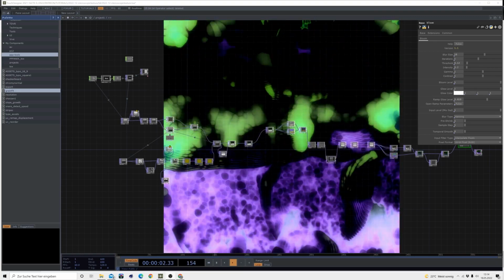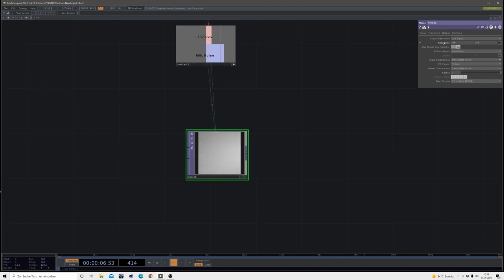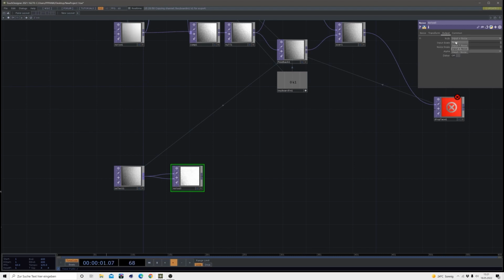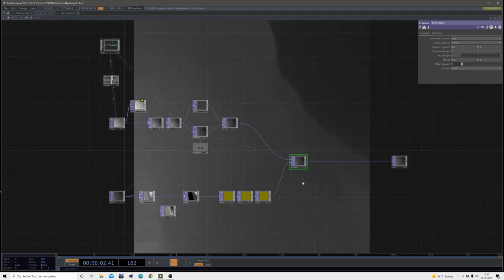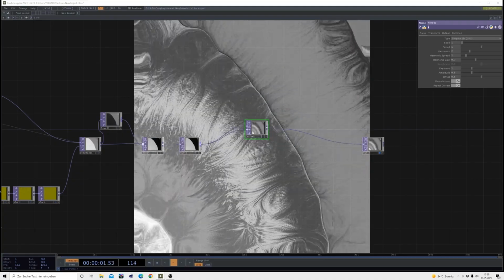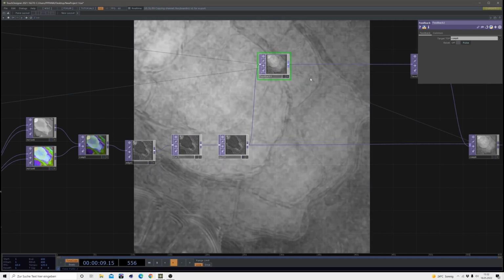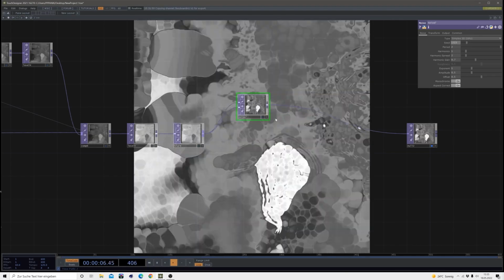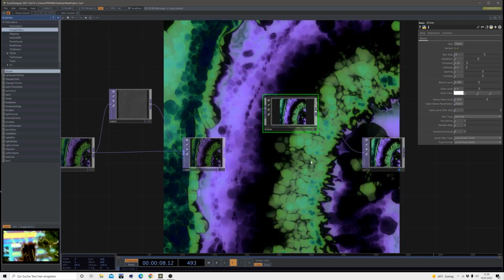TOUCHDESIGNER TUTORIAL - MICROSCOPE TEXTURE (MY DETAIL WORKFLOW)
+++PLS READ THE DESCRIPTION+++

hello hello hello, this is your captain pppanik speaking.

sadly my main account @PPPANIK got hacked so I had to create a new one.
as always you can find project files for every tutorial
I am kinda desperate since my tutorials are my only steady income and i depend on it, so if you can please support me there.

thank you, stay kind, only love,
pali

today we have a look at how I get the most details out of animations. :)

download project files and get access to more tutorials and files: ​​

stay kind.